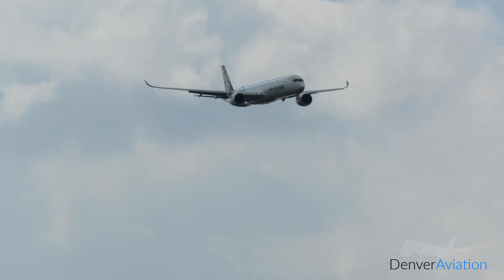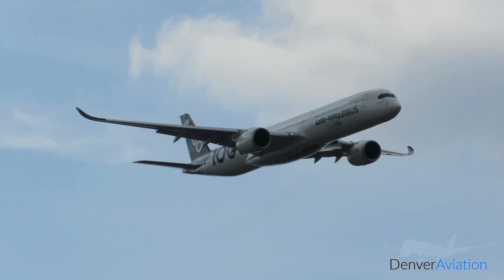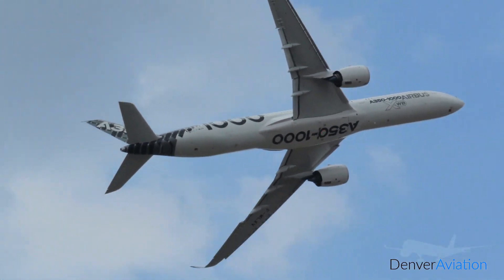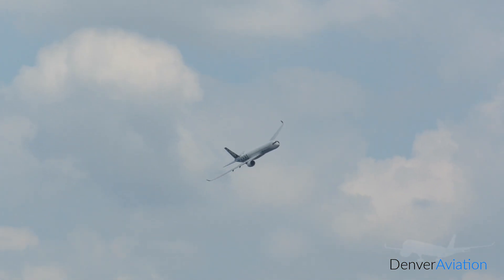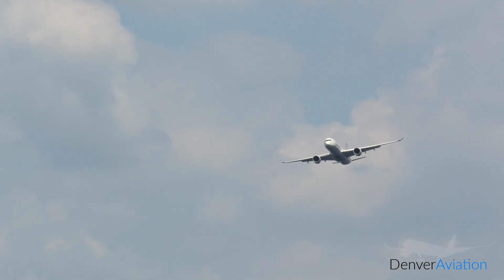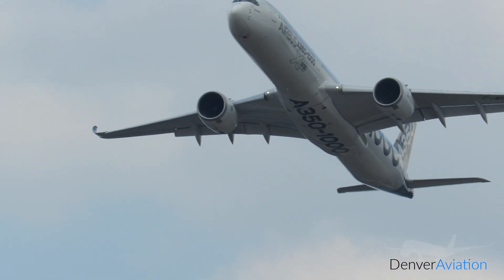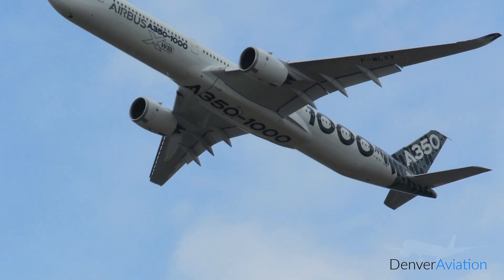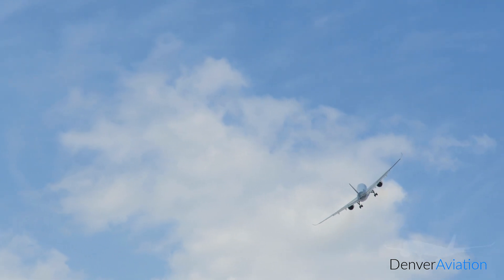A350-1000 Highlights - Farnborough Airshow 2018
Sorry for the delay (almost 1.5 years now), but here is the first series of clips I have from the Farnborough Airshow 2018. Apologies for the shaky camera; someone else was recording as I was taking still photos. More of these to come soon.

Aircraft: A350-1000